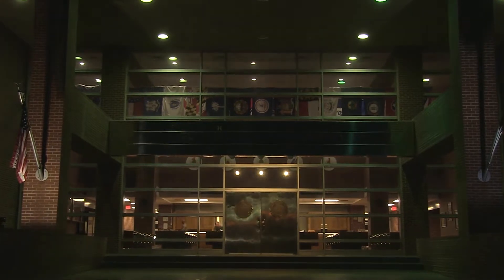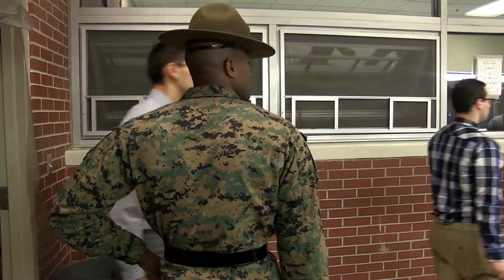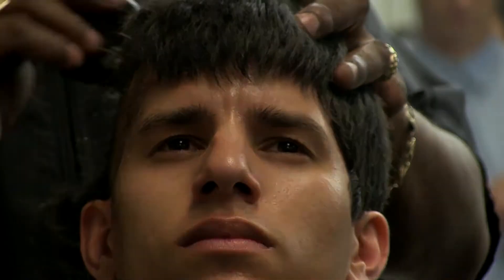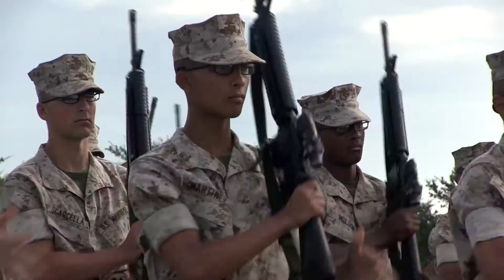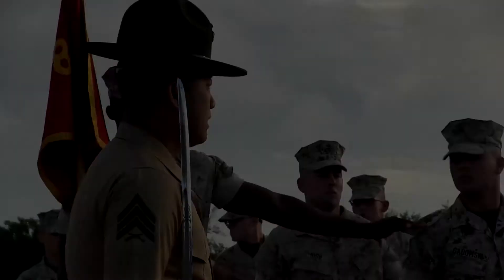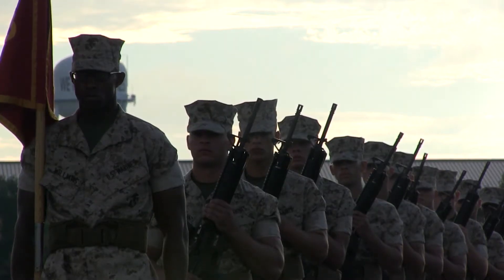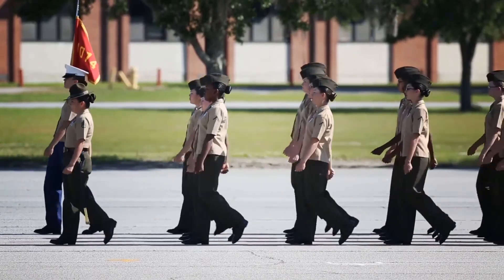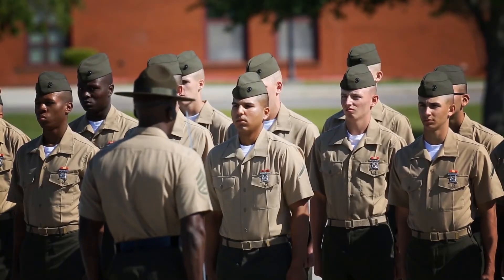Parris Island Recruit Training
Credit: Lance Cpl. Devon Burton | Date Taken: 07/28/2017
Approximately 19,000 of the country's most qualified young men and women come to Marine Corps Recruit Depot Parris Island annually for the chance to earn the title United States Marine by enduring 12 weeks of rigorous, transformative training. The symbolic Eagle, Globe and Anchor emblem and the title Marine are earned only by those who successfully complete each of seven graduation requirements and embrace the Corps' core values of honor, courage, and commitment. (U.S. Marine Corps motion imagery by Sgt. John Lamb, Sgt. Nathan McKitrick, Cpl. Scott Smolinski, Lance Cpl. Daniel Lobo, Lance Cpl. Debra Rookus, Lance Cpl. Jordan Canney, Lance Cpl. Devon A. Burton/Released)